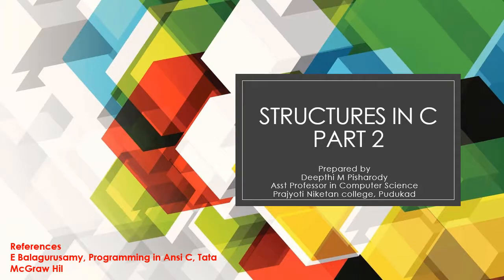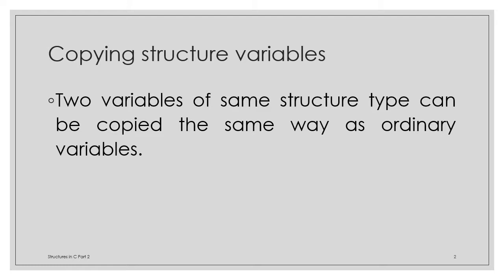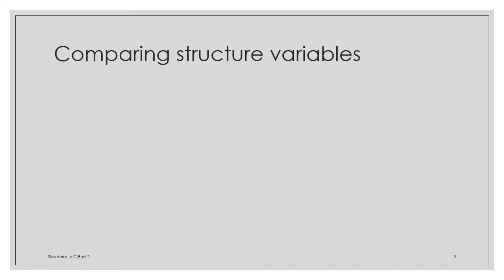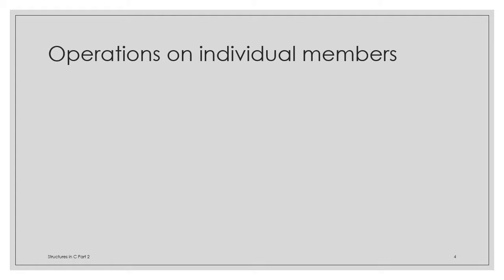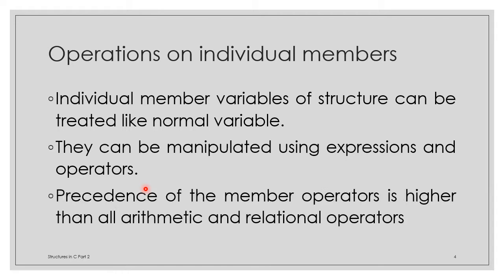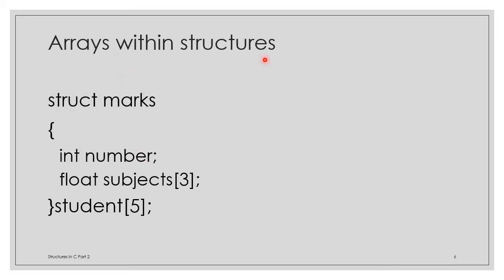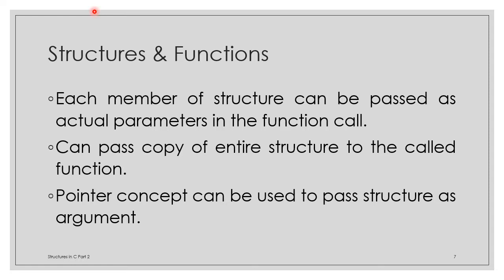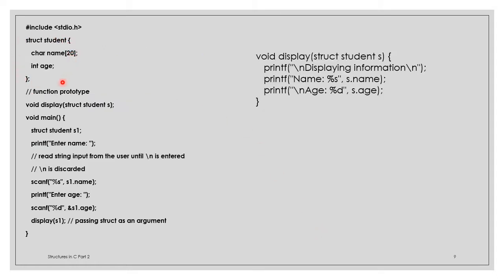Structures in C Part 2 | Operations on Structure Variables | Structures & Functions , Arrays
References
E Balagurusamy, Programming in Ansi C, Tata McGraw Hil

Prepared By
Deepthi M Pisharody
Assistant Professor